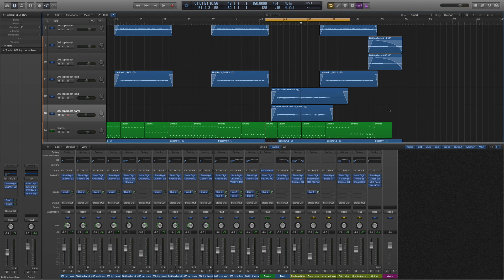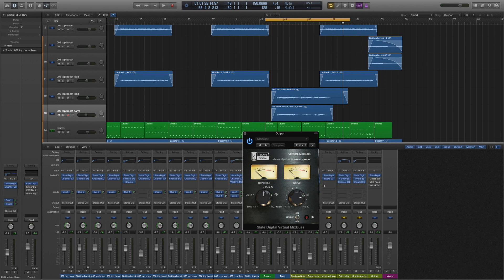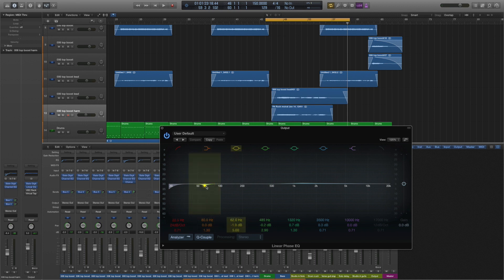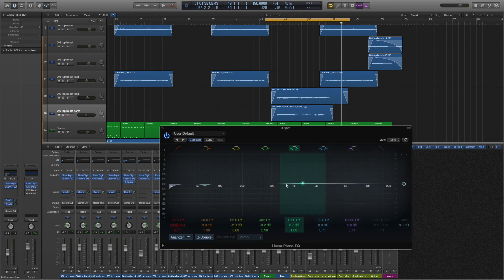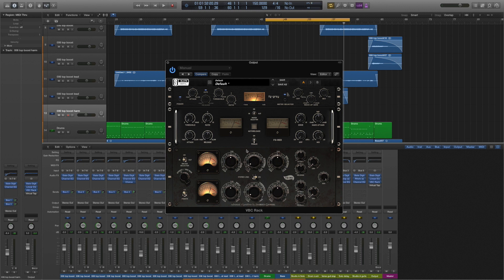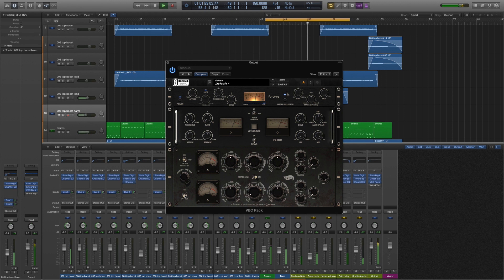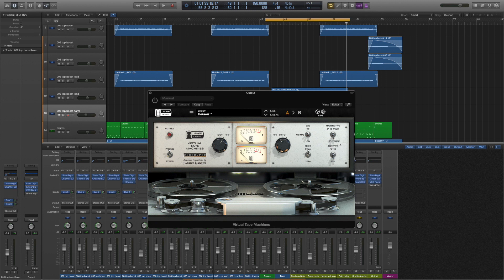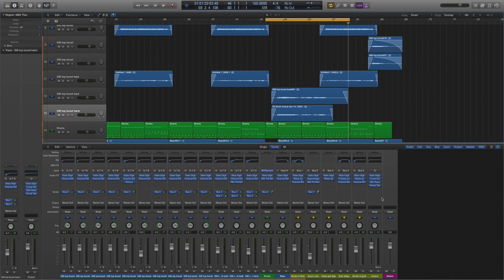Mix bus for rock music, make your mix growl! - Progressive Recording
This is a video showing an example what could work on a mix bus of a rock track, if you like the track used and want to use it for your projects you can find it enjoy!